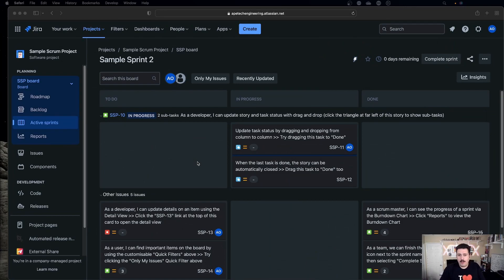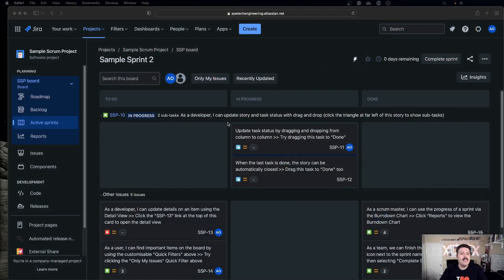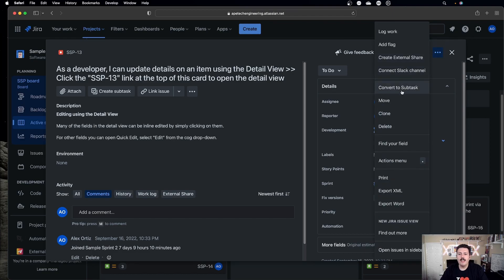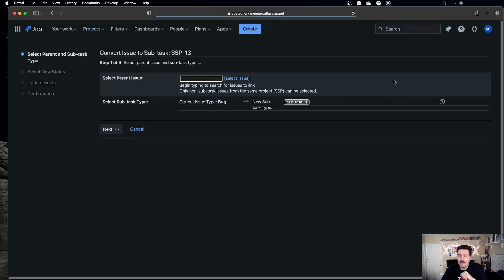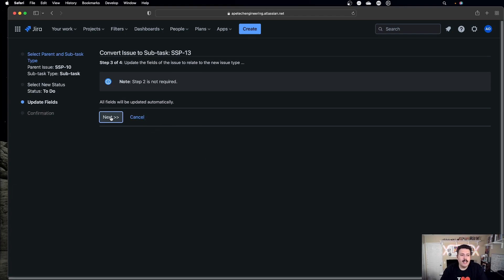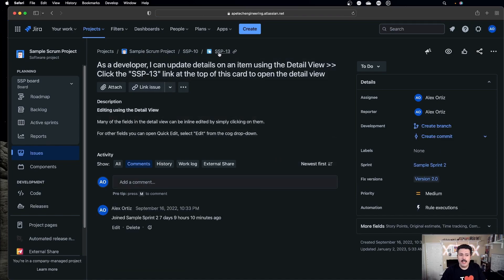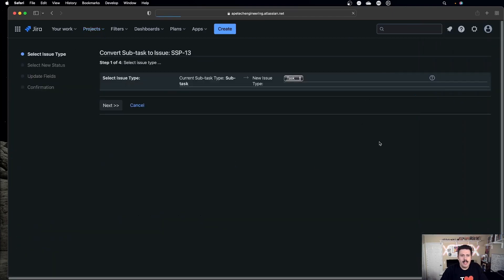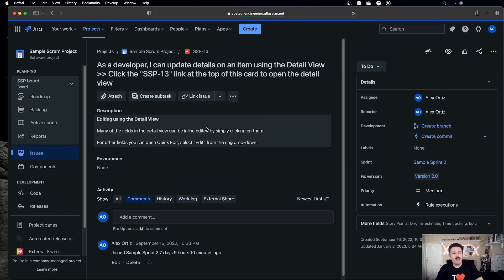How to convert an issue into a subtask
In this atlassian jira video, learn how to convert an exciting issue to a subtasks.